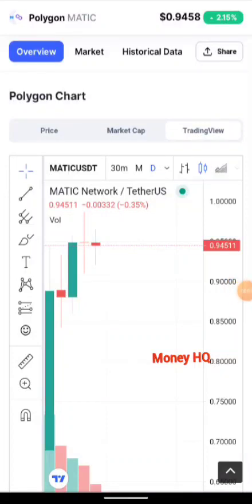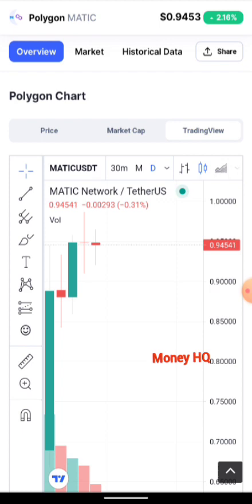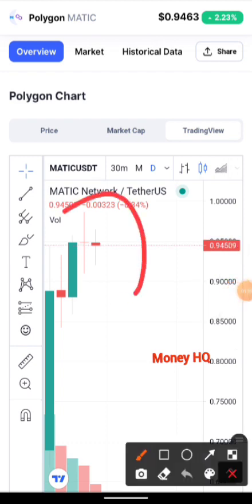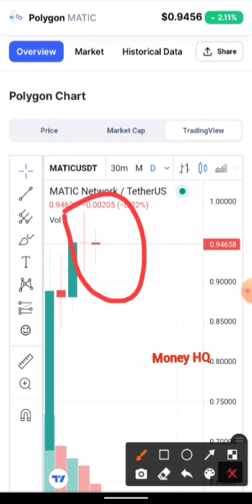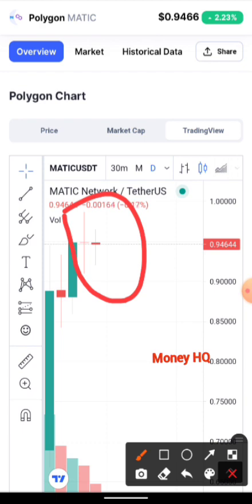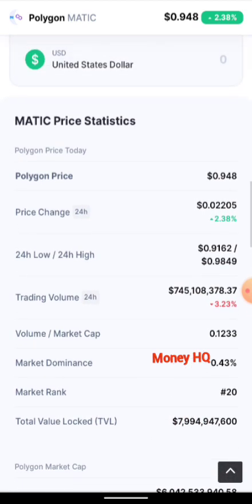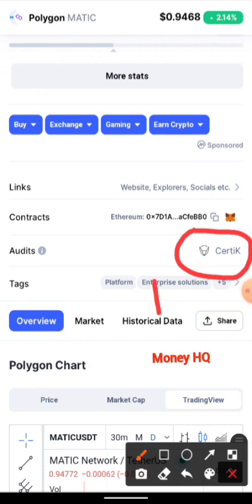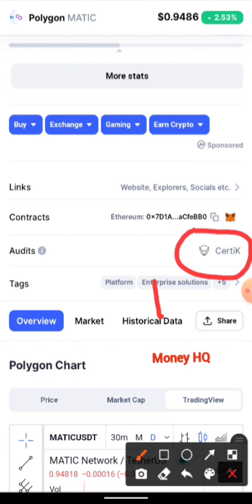Polygon Crypto/ Matic Price Prediction (Money HQ)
Polygon (previously Matic Network) is the first well-structured, easy-to-use platform for Ethereum scaling and infrastructure development. Its core component is Polygon SDK, a modular, flexible framework that supports building multiple types of applications.

Using Polygon, one can create optimistic rollup chains, ZK rollup chains, stand alone chains or any other kind of infra required by the developer.

Polygon effectively transforms Ethereum into a full-fledged multi-chain system (aka Internet of Blockchains). This multi-chain system is akin to other ones such as Polkadot, Cosmos, Avalanche etc. with the advantages of Ethereum's security, vibrant ecosystem and openness.

The $MATIC token will continue to exist and will play an increasingly important role, securing the system and enabling governance.

Polygon (formerly Matic Network) is a Layer 2 scaling solution backed by Binance and Coinbase. The project seeks to stimulate mass adoption of cryptocurrencies by resolving the problems of scalability on many blockchains.

Polygon combines the Plasma Framework and the proof-of-stake blockchain architecture. The Plasma framework used by Polygon as proposed by the co-founder of Ethereum, Vitalik Buterin, allows for the easy execution of scalable and autonomous smart contracts.

Nothing will change for the existing ecosystem built on the Plasma-POS chain. With Polygon, new features are being built around the existing proven technology to expand the ability to cater to diverse needs from the developer ecosystem. Polygon will continue to develop the core technology so that it can scale to a larger ecosystem.

Polygon boasts of up to 65,000 transactions per second on a single side chain, along with a respectable block confirmation time of less than two seconds. The framework also allows for the creation of globally available decentralized financial applications on a single foundational blockchain.

The Plasma framework gives Polygon the potential of housing an unlimited number of decentralized applications on their infrastructure without experiencing the normal drawbacks common on proof-of-work blockchains. So far, Polygon has attracted more than 50 DApps to its PoS-secured Ethereum sidechain.

MATIC, the native tokens of Polygon, is an Erc-20 token running on the Ethereum blockchain. The tokens are used for payment services on Polygon and as a settlement currency between users who operate within the Polygon ecosystem. The transaction fees on Polygon sidechains are also paid in MATIC tokens.